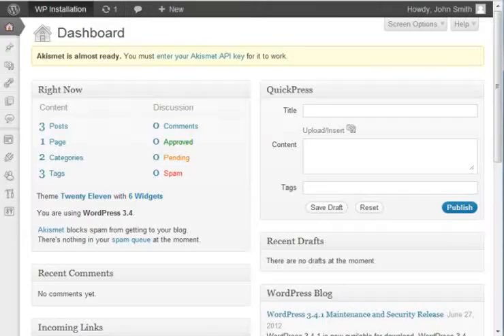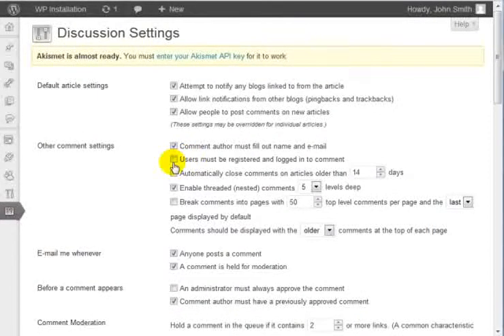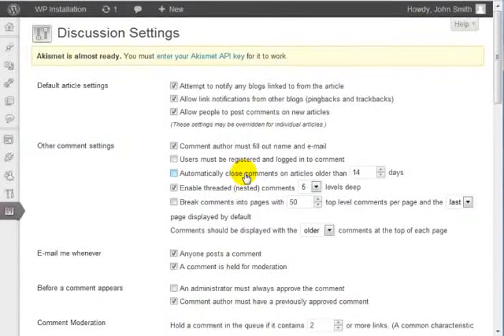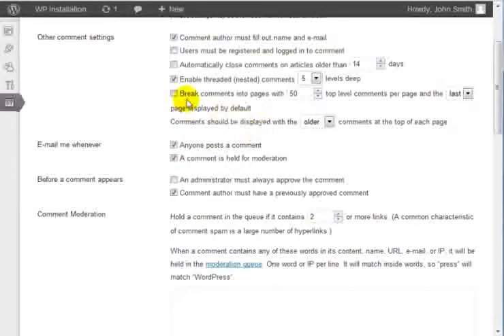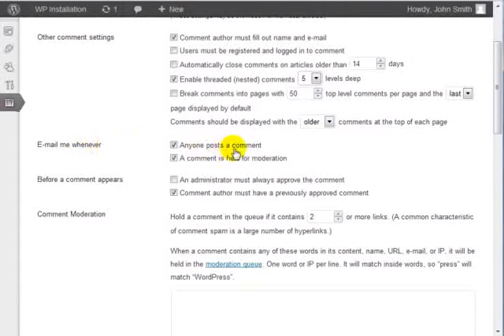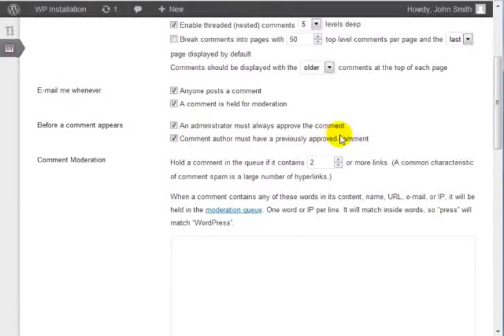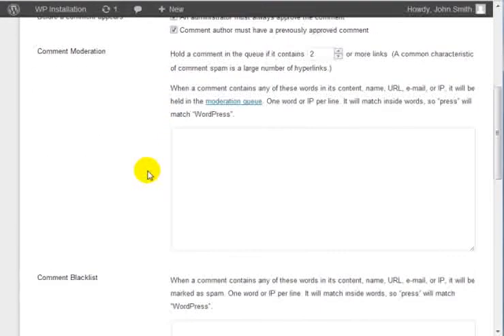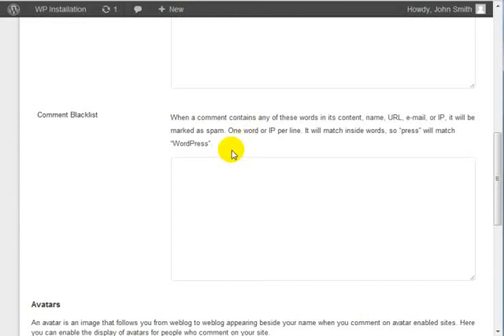17wp-Wordpress Training Online Managing Spam